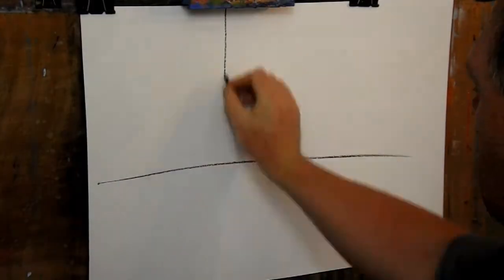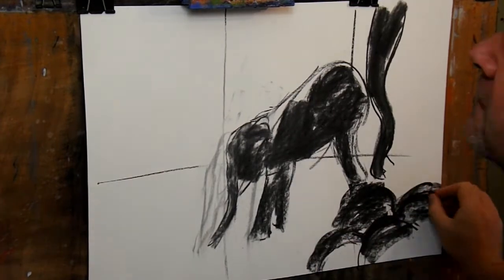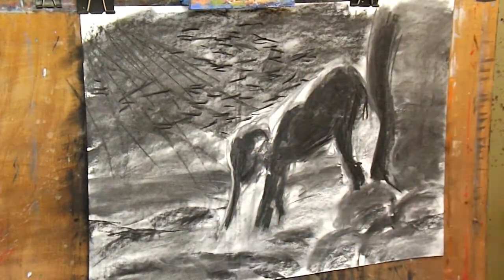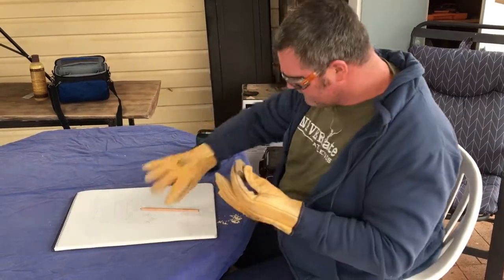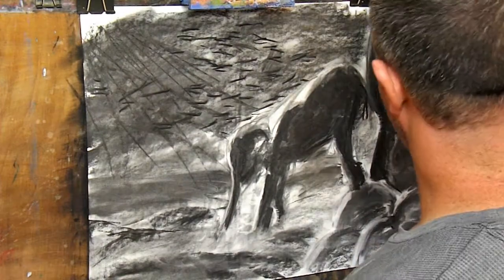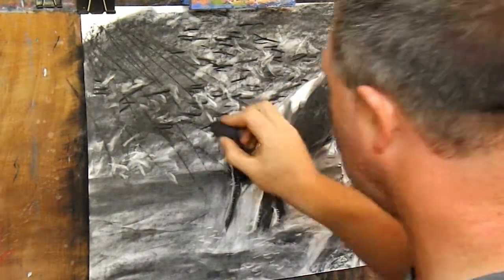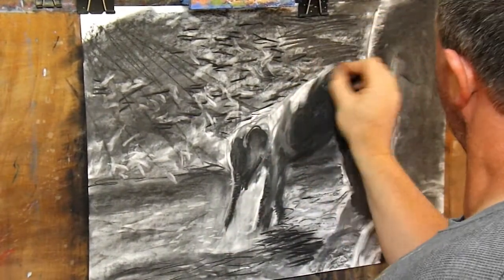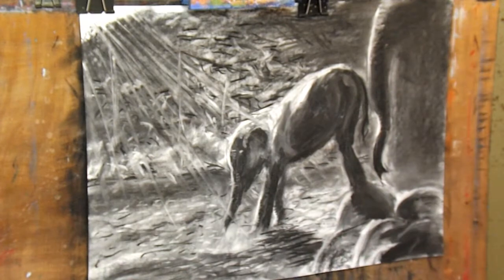How to Draw a Baby Elephant in Charcoal l Time Lapse Tutorial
In today's video I will demonstrate some basic charcoal drawing techniques and show you how to draw a baby elephant in a forest pool. I will delve into some how to use an eraser to draw in charcoal with and provide some fun history facts about erasers.

I am trying a few new things out in my videos and would love to know what you think.